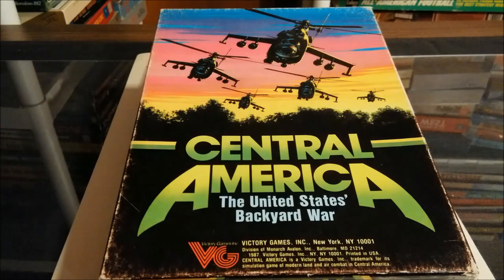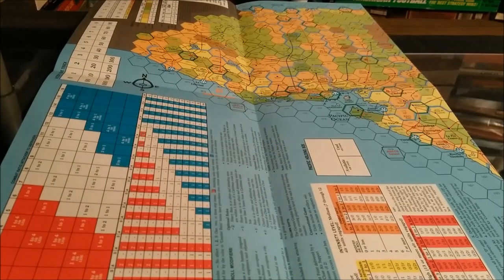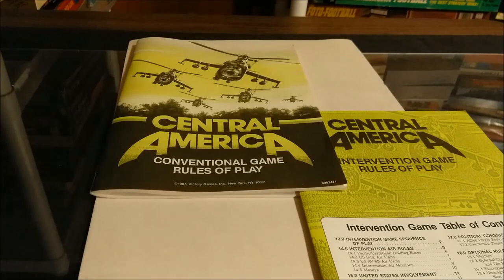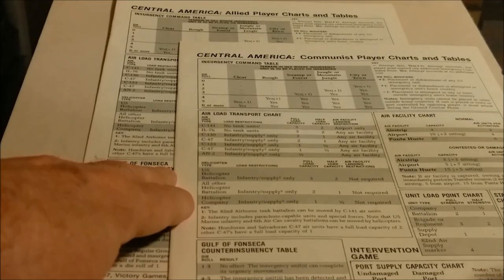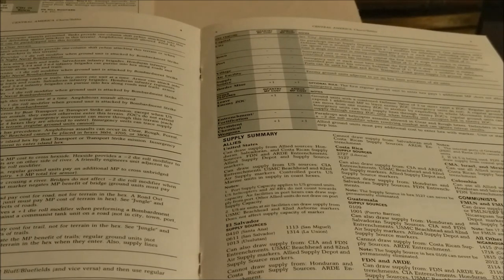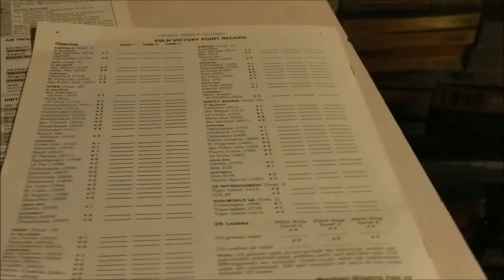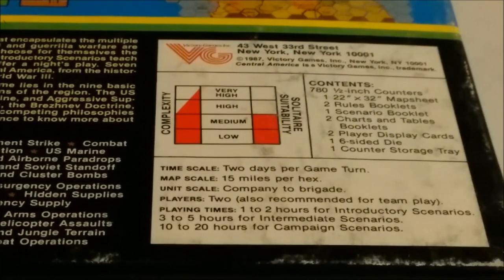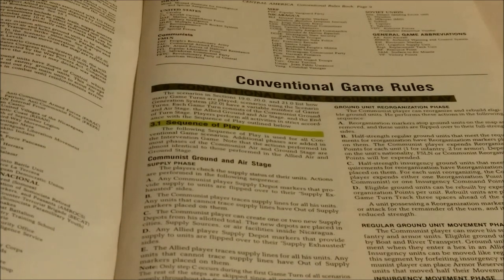A Quick Look at VG Central America 1987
A brief look at the game Central America (1987) by Victory Games